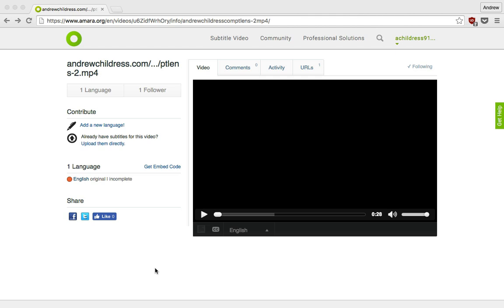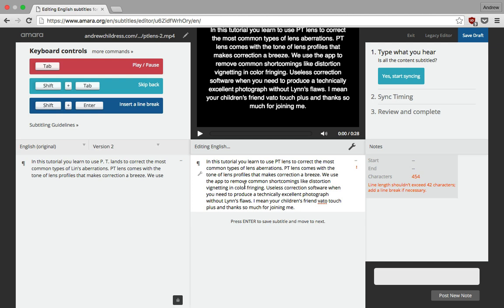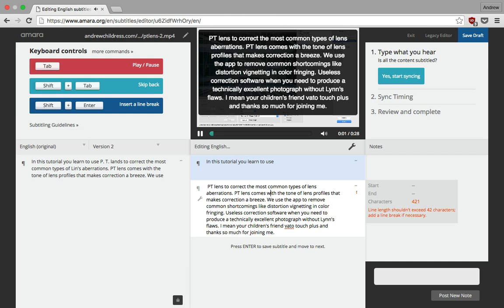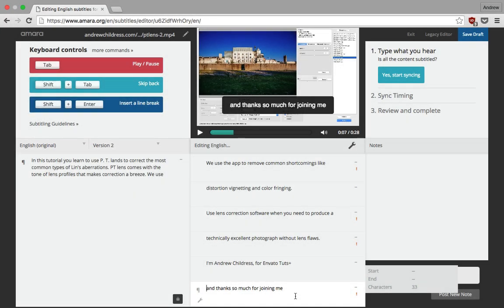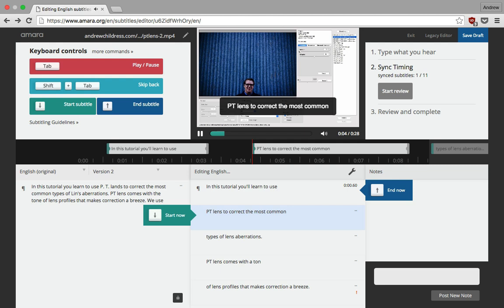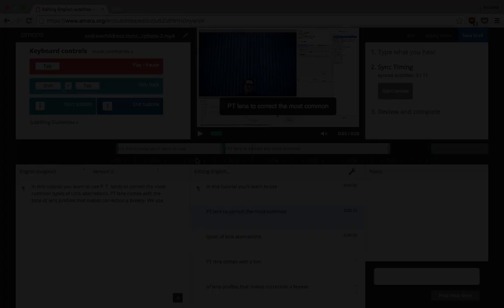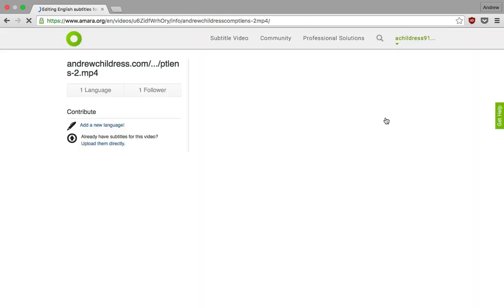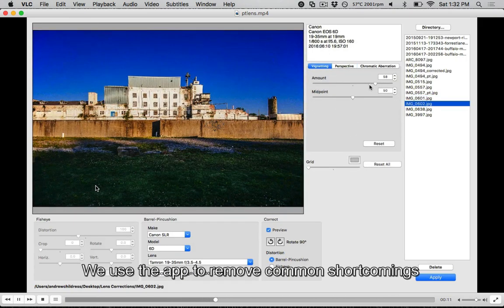How to Create Subtitles with Amara